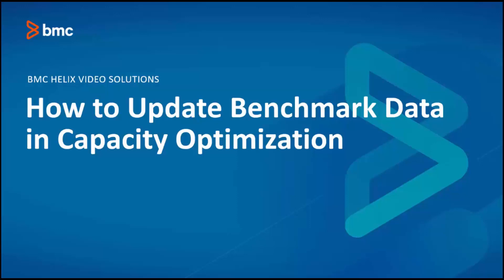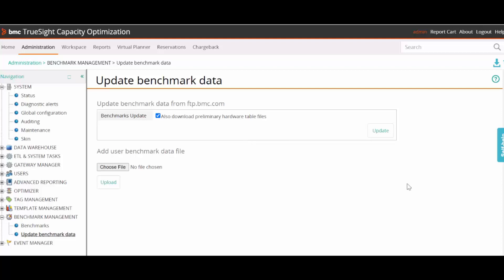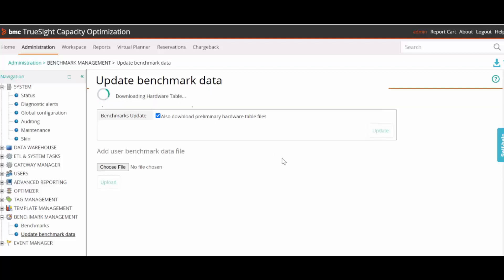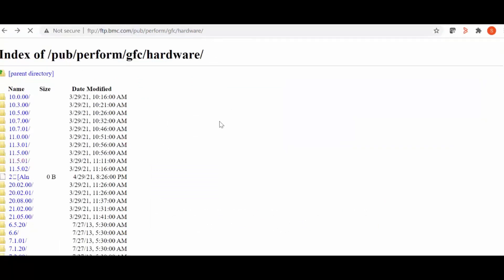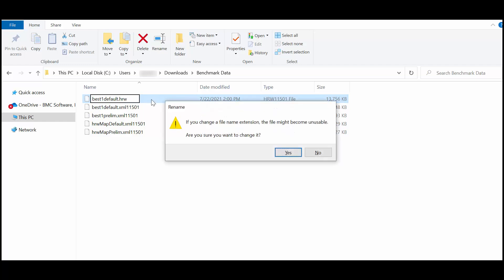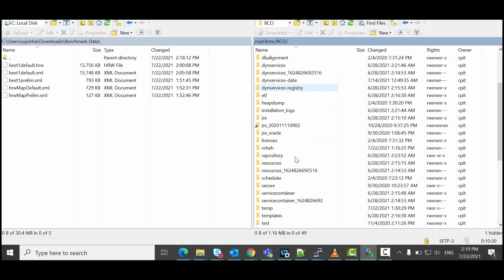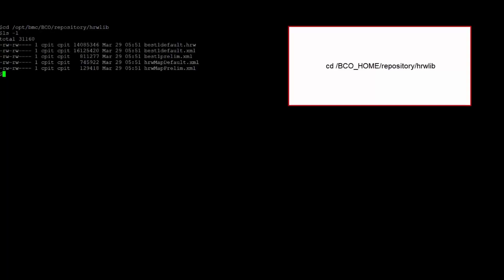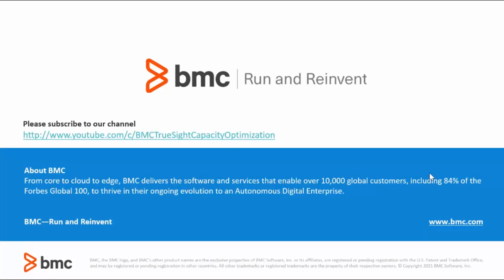BMC TSCO: How to Update Benchmark Data in Capacity Optimization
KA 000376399